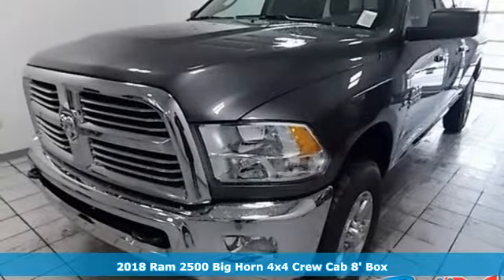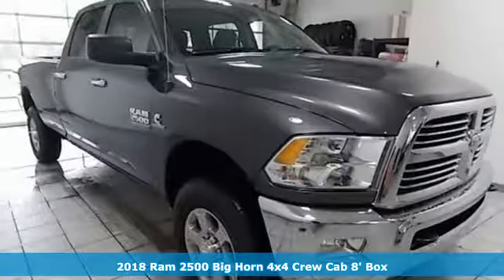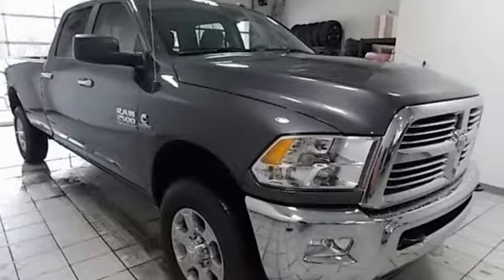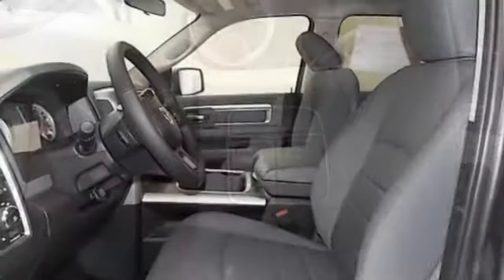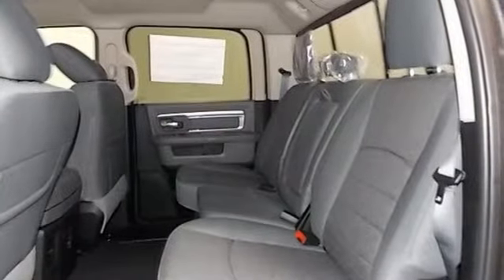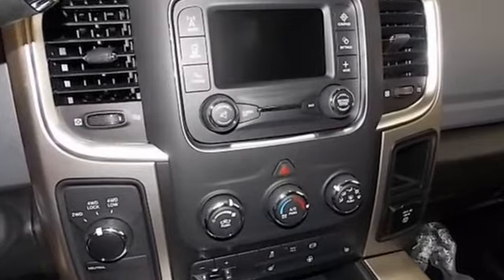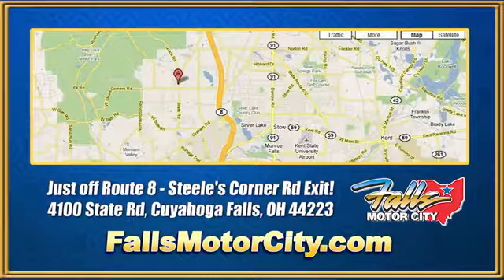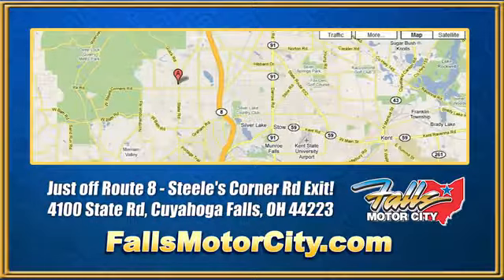2018 Ram 2500 Cuyahoga Falls, OH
Year: 2018
Make: Ram
Model: 2500
Trim: Big Horn 4x4 Crew Cab 8' Box
Engine: 6.7L I6 CUMMINS TURBO DIESEL
Transmission: 6-Speed Automatic
Color: Granite Crystal Metallic Clearcoat
Interior: Other
Stock #: R18658
VIN: 3C6UR5JL6JG419116
Pricing available to all customers! We only advertise with incentives available to EVERYONE! - This 2018 Ram 2500 4dr Big Horn 4x4 Crew Cab 8' Box features a 6.7L I6 CUMMINS TURBO DIESEL 6cyl engine. It is equipped with a 6 Speed Automatic transmission. The vehicle is Granite Crystal Metallic Clearcoat with a Other interior. It is offered with a full factory warranty. -

Address:
4100 State Rd